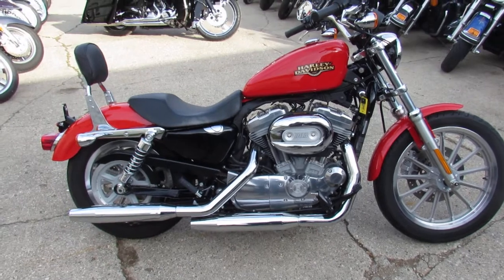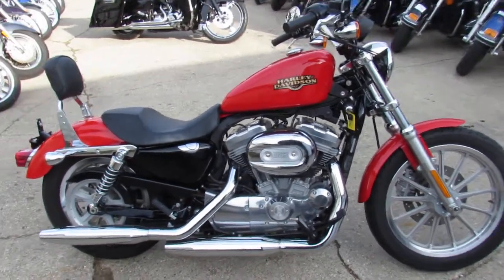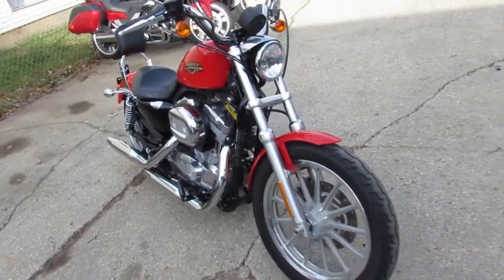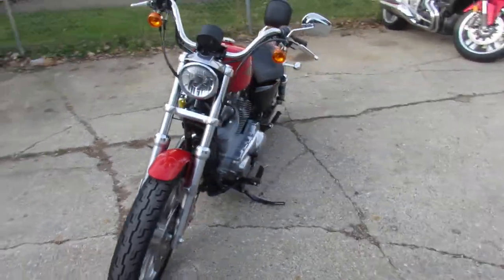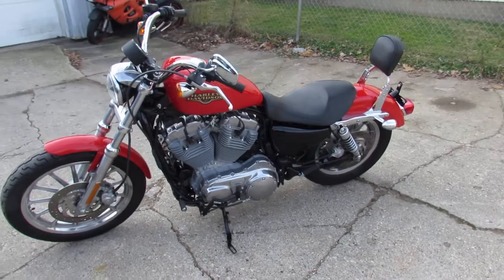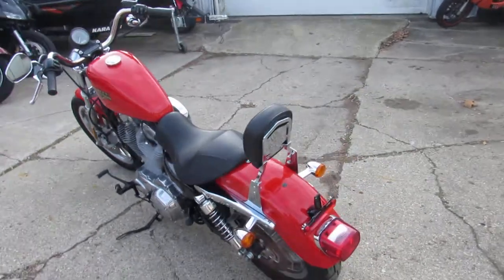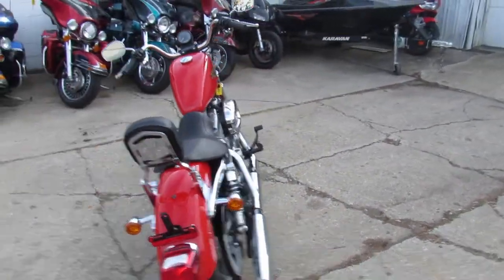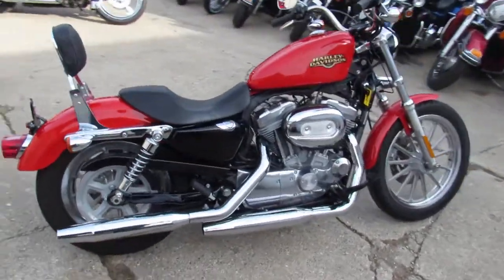Used 2010 Harley Sportster 883 for sale in Michigan U4501